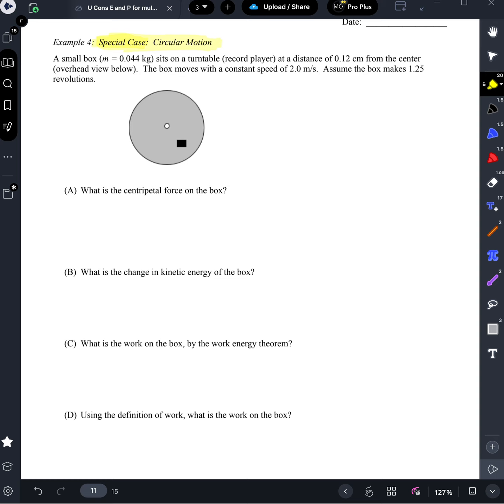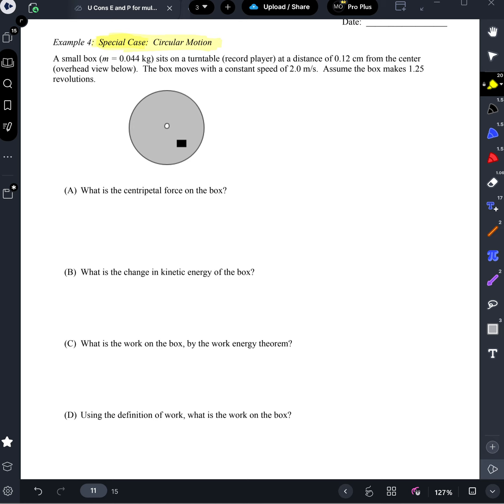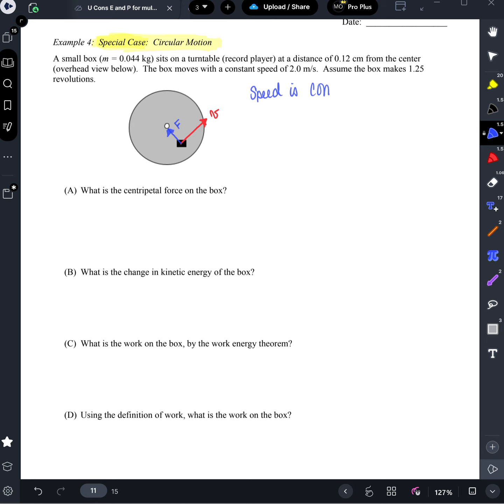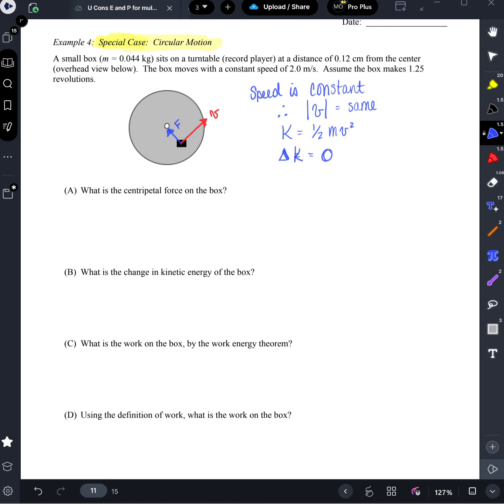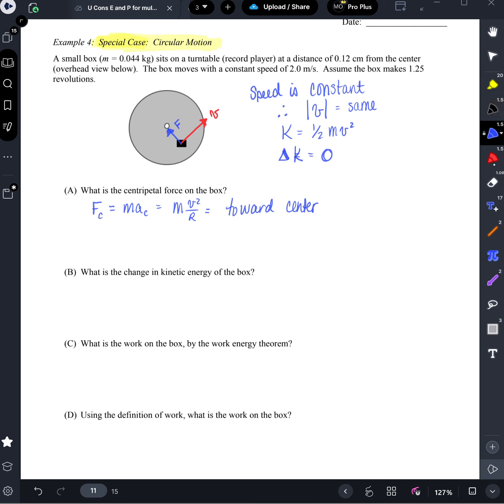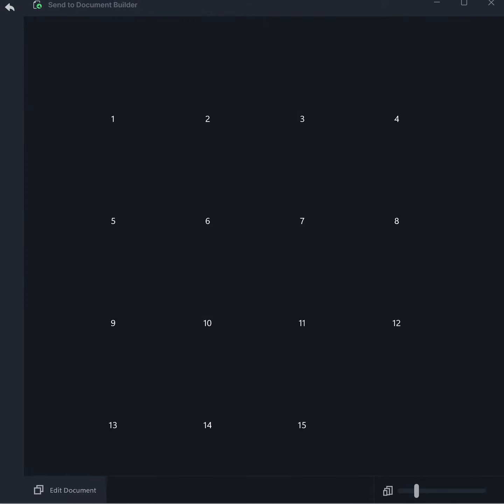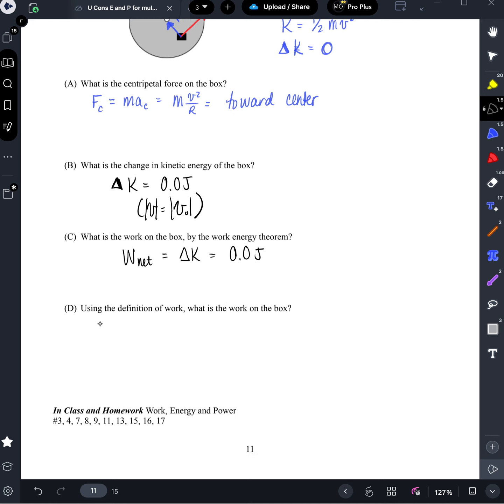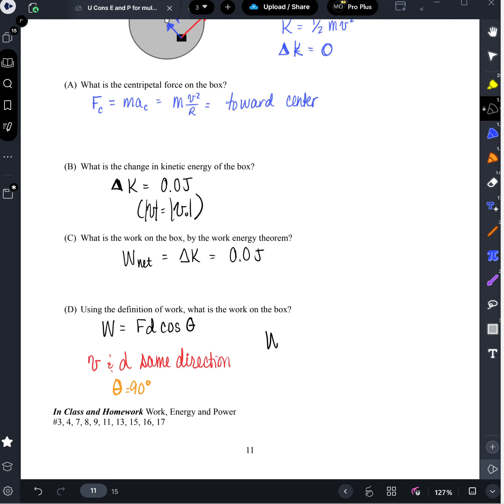W K circular motion special case